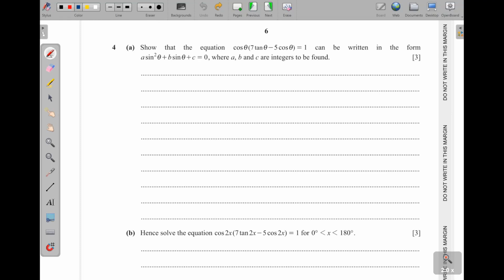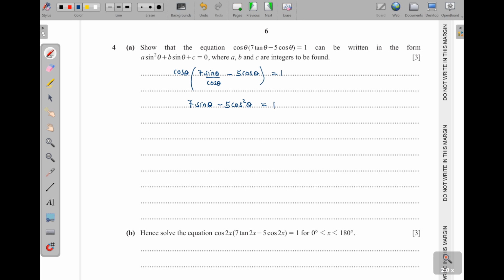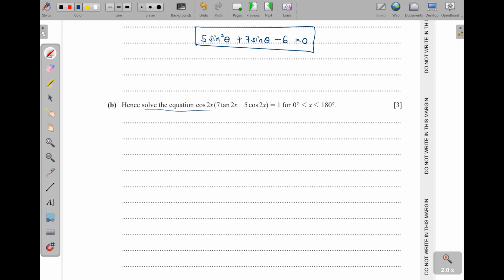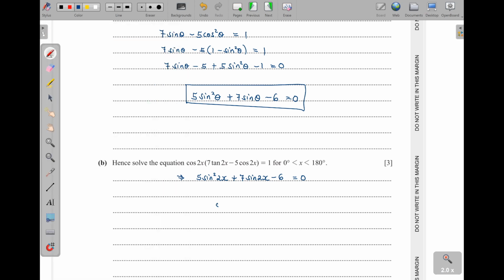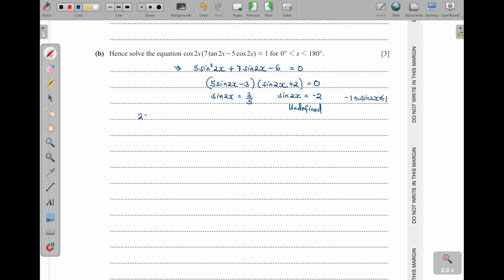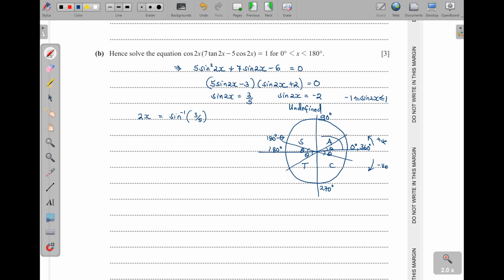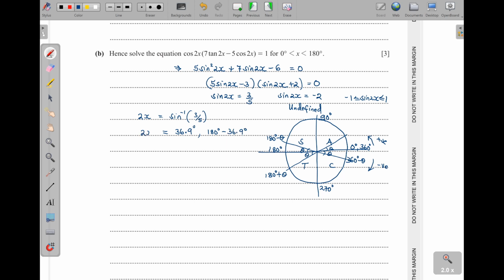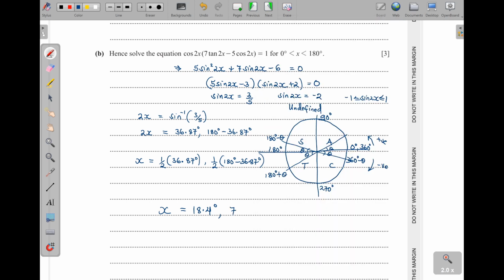9709/13/M/J/24 -- QN 4 (TRIGONOMETRY) -- PURE MATHEMATICS 1 PAPER 13 MAY/JUNE 2024